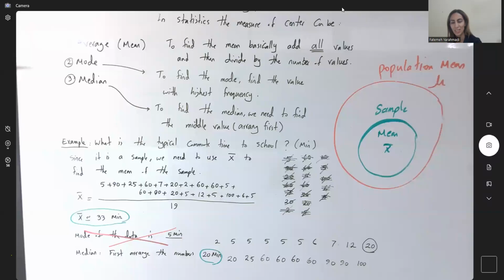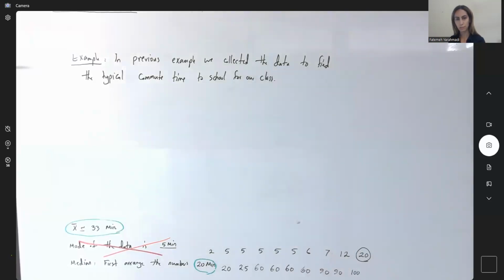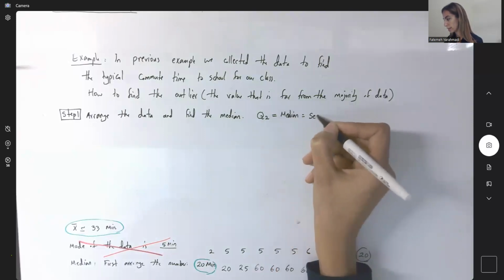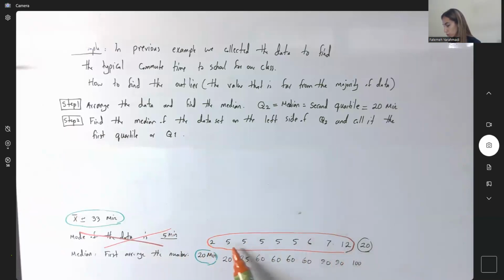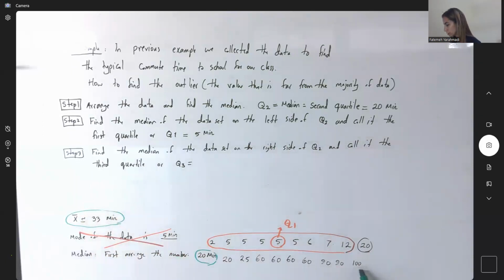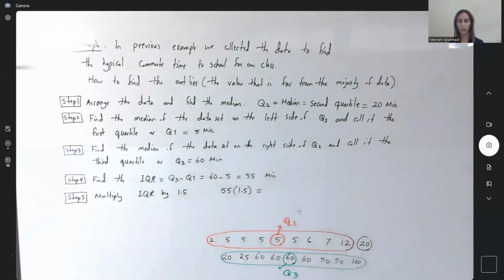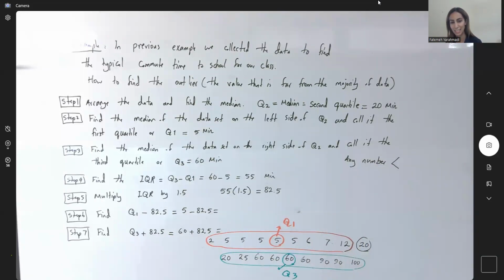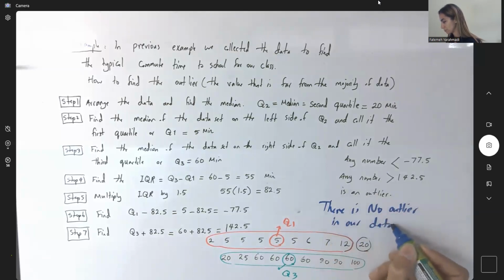Learn Statistics in 24 hours: Steps to find outliers example 1